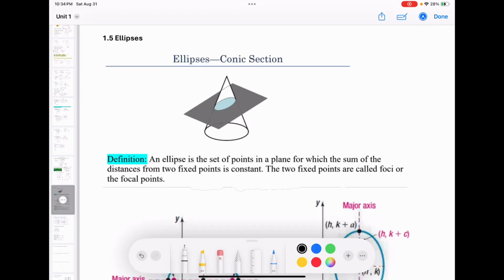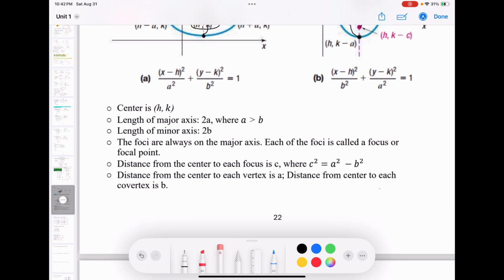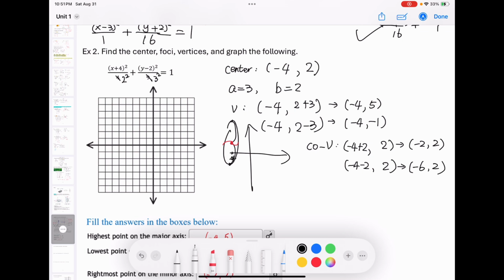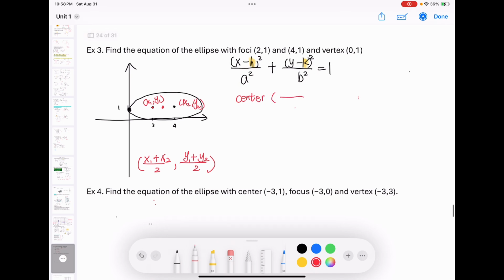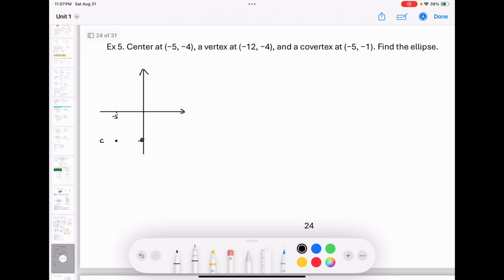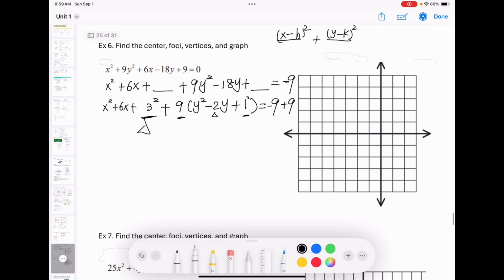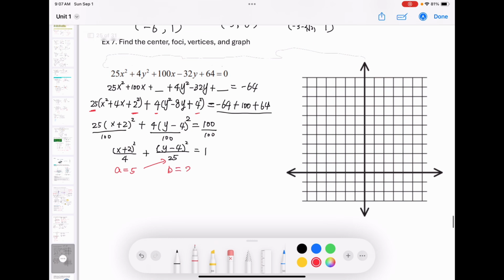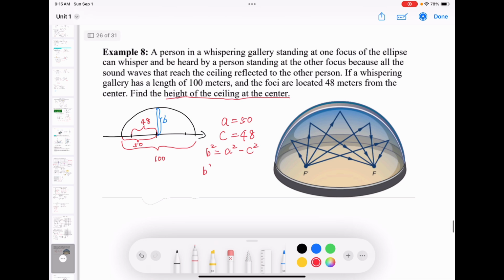Math2412 PreCal 1.5 Ellipses